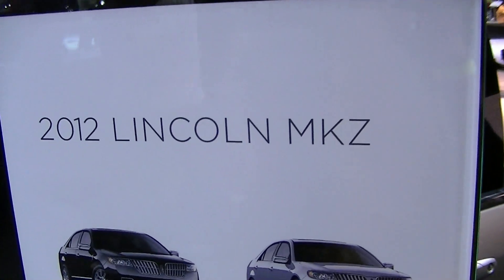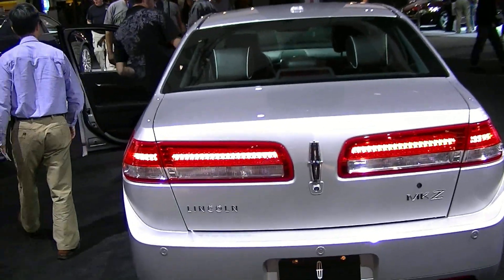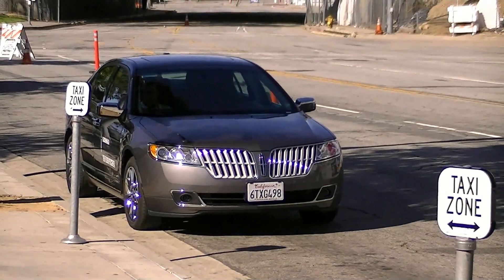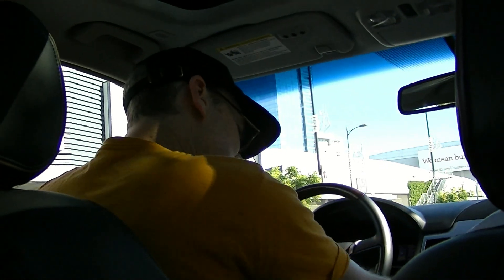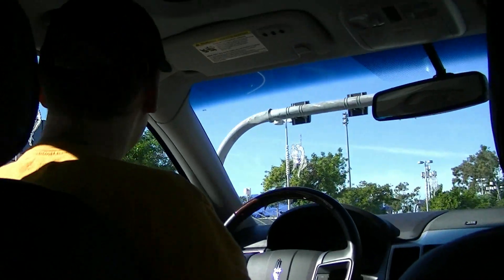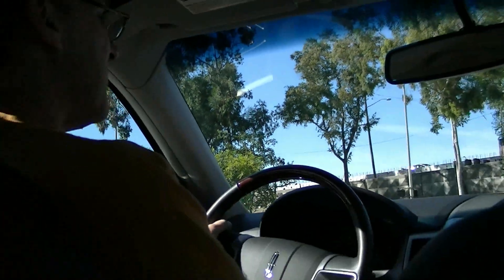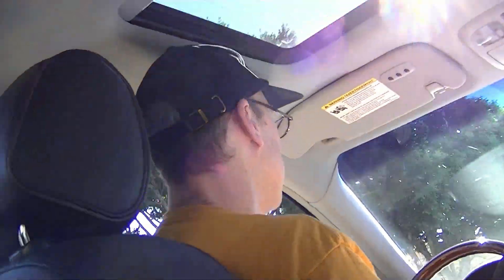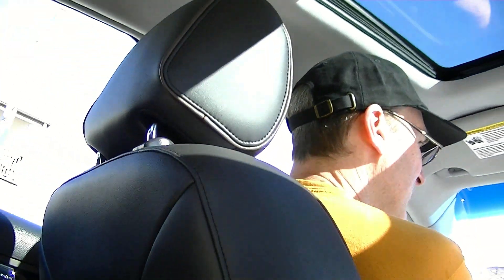2012 Lincoln MKZ Hybrid Car Review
Here's a good look at the 2012 Lincoln MKZ hybrid car.  I took one for a ride, and the Lincoln MKZ hybrid is a nice car.  It has a real luxury feel, and it runs on the electric motor under 47 mph, and the gas engine takes over at higher speeds, or when you stomp on the gas.  There is a little bit of a lag when the Lincoln MKZ Hybrid switches from electric to gas power, but it accelerates briskly nonetheless.  You get a car with good power and great gas mileage.  Lincoln clams the MKZ Hybrid car's batteries will last 10 years.  The only thing I didn't like about the Lincoln MKZ hybrid was the noise the air conditioner blower made.  Sorry about the shaky camera work, done by the little kid riding in the back seat.  The Lincoln car salesman did a good job of answering my questions about the Lincoln MKZ hybrid while I was driving it around.

The Lincoln MKZ Hybrid car has an electric motor and a 2.5 liter inline 4-cylinder engine and a CVT transmission.  It has leather trimmed seats and a backup camera to show you what's behind you when you're backing up.  The Lincoln MKZ has the feel of a luxury car.